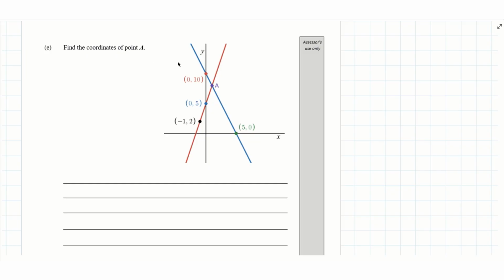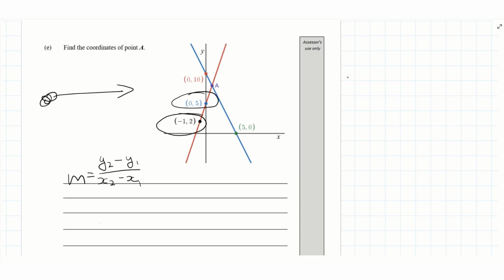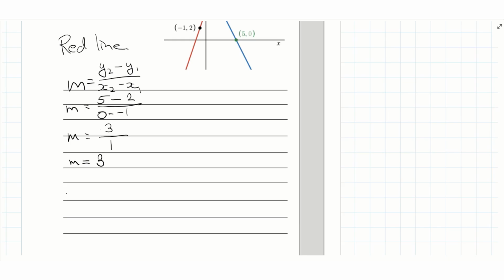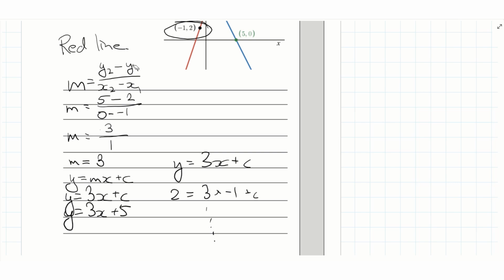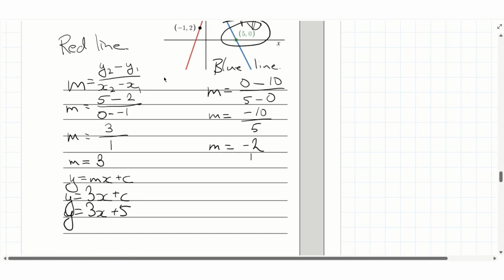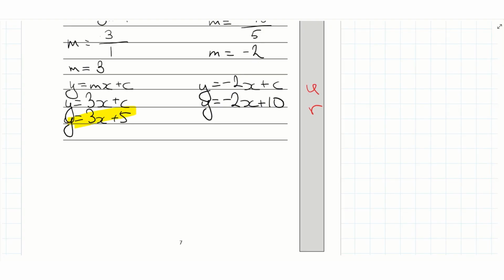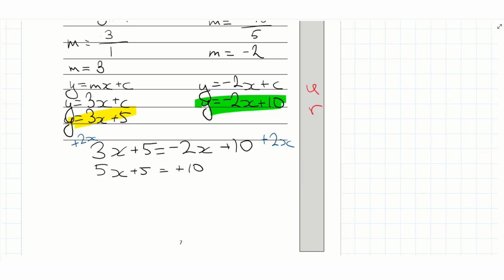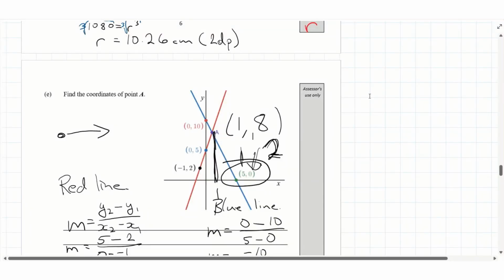1.4 2025 Question 2e